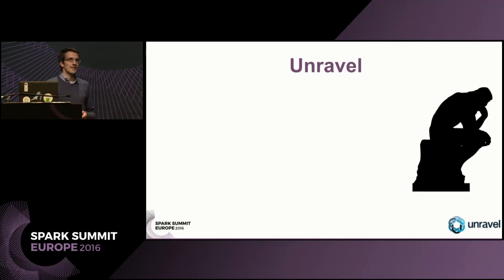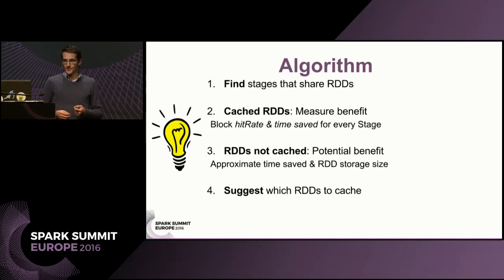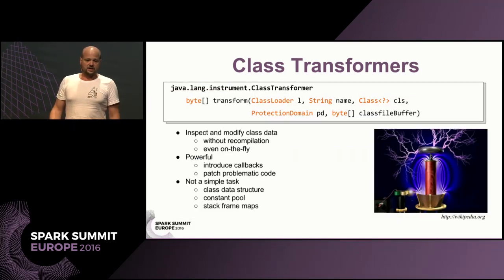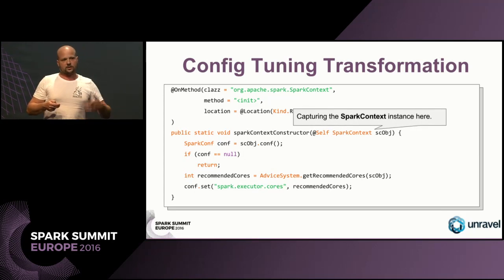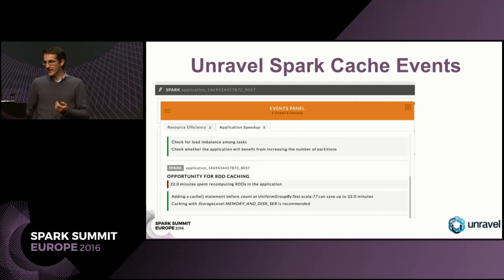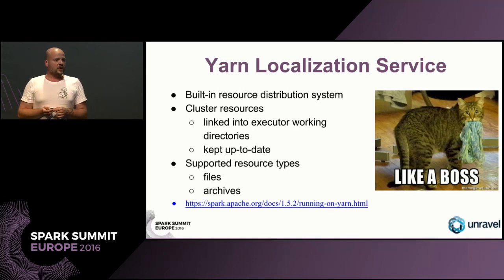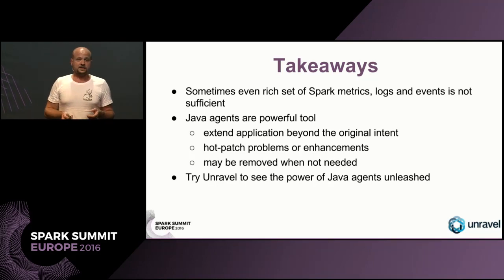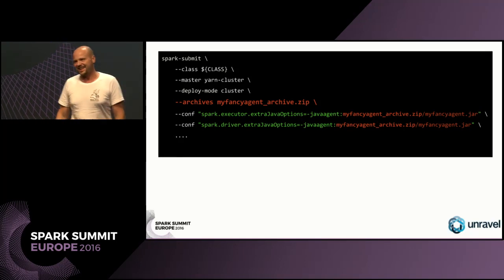Extending Spark with Java Agents (Jaroslav Bachorik)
While there are many extension points in Spark, there are still situations when one wishes there would be one more configuration setting, another listener type, or a new hook to collect custom metrics. Although modifying the Spark source code and running the patched version to achieve such custom extensions are possible, they are not easy, maintainable, or advised in production. That’s where Java agents come to play. By using Java agents, it is possible to enhance or modify the core Spark functionality in reliable and efficient ways. This talk will present the concept of Java agents and show what it takes to write one. It will demonstrate the capabilities of Java agents by showing agents that log extra information, collect custom metrics, as well as auto-tune the Spark configuration on the fly. The talk will cover how Java agents can be packaged and distributed throughout the cluster in easy and non-intrusive ways. This talk will also be useful to Spark developers and researchers who want to prototype new Spark features rapidly and experiment with them.